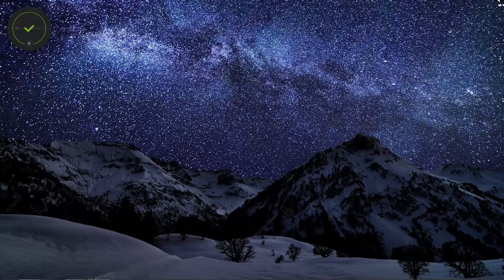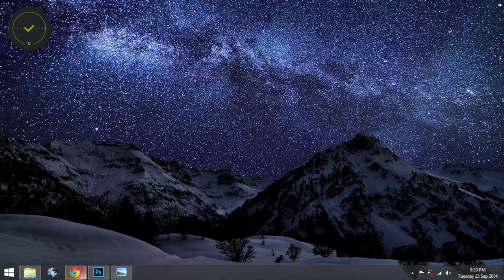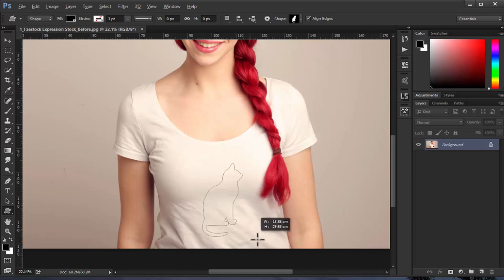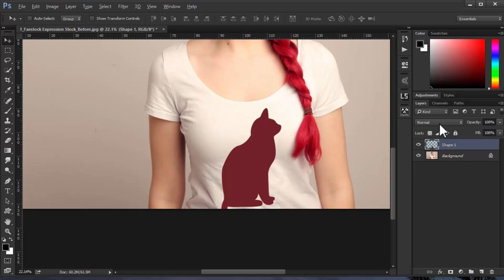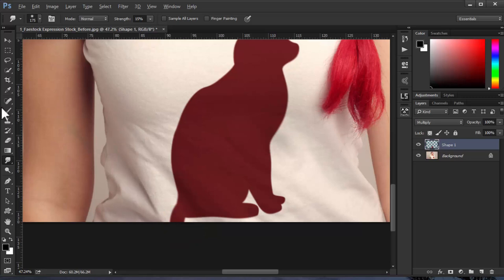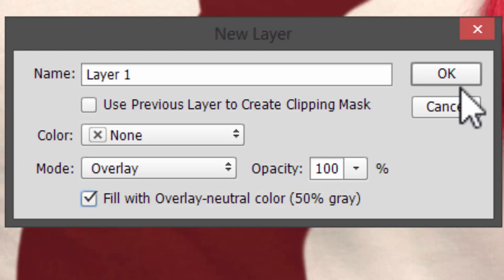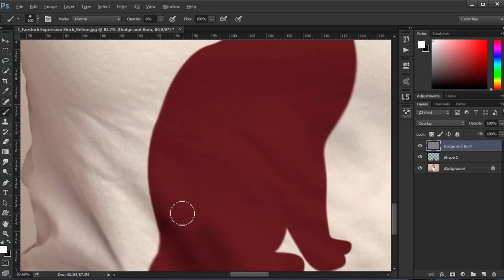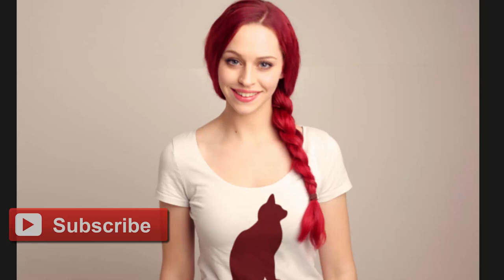How to add a T-shirt design to your Photo — Photoshop Tutorial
In this short video tutorial we will see how to add a realistic T-shirt design (logo, text, drawing..) to your blank shirt photograph by using Adobe Photoshop.
for the image.